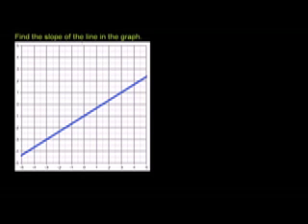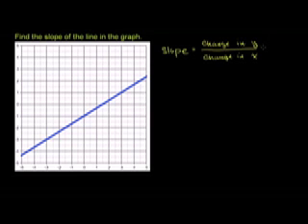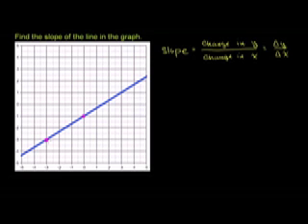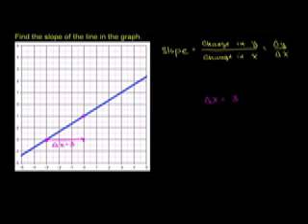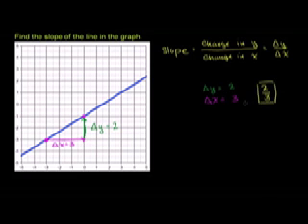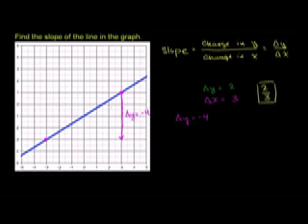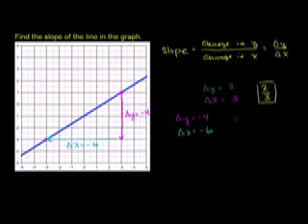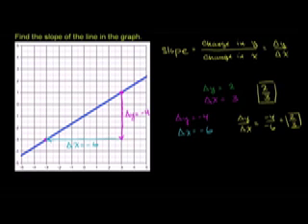LHS Geometry - Slope of a line.mov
Flip the class room lesson on finding the slope of a line.